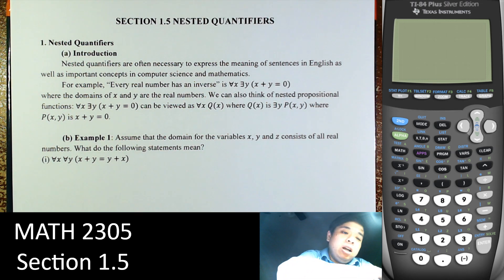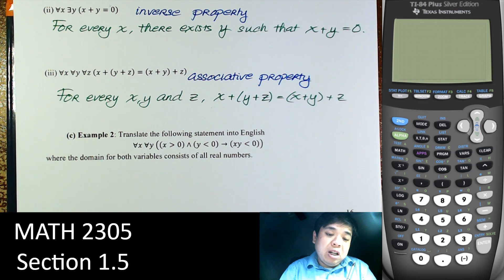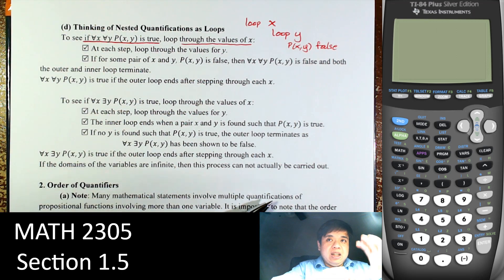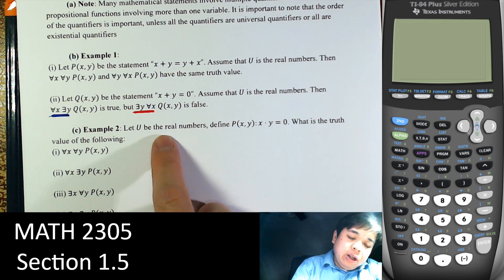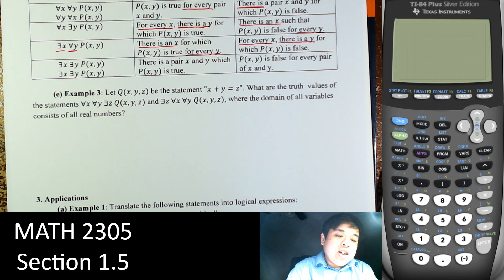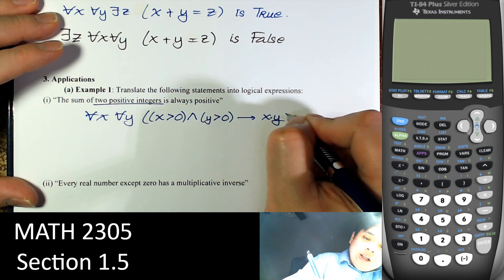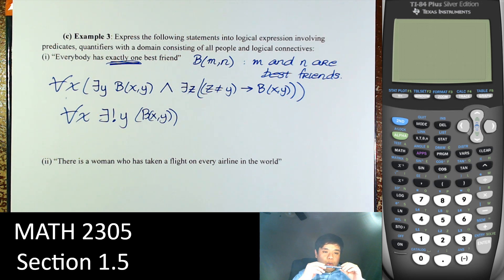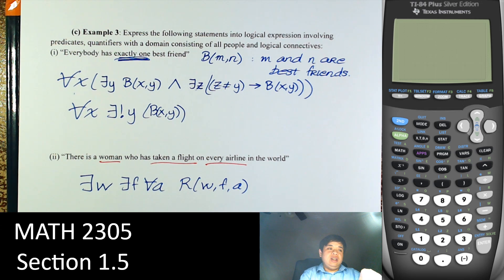Math 2305 - Section 1.5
Section 1.5 in Math 2305